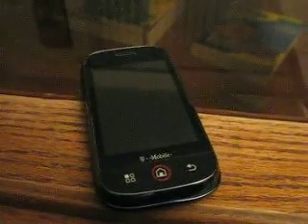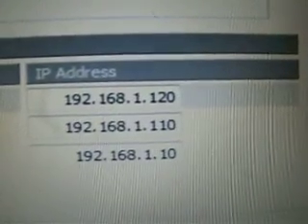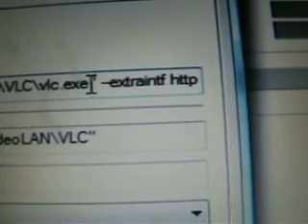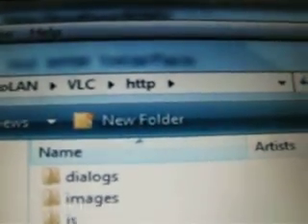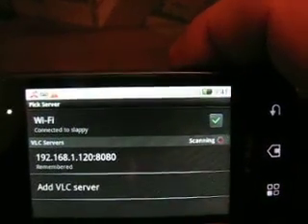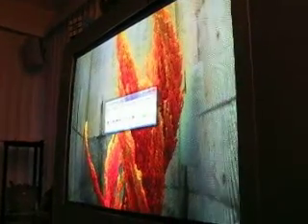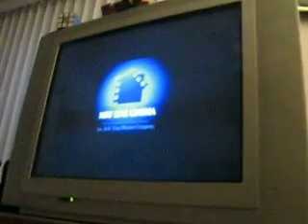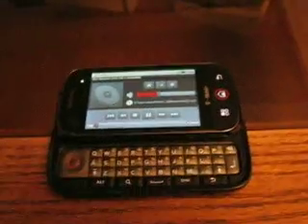VLC Remote for Android - Motorola Cliq from T-Mobile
Demo of how to setup VLC Remote for android phones. Should work for any phone with a vlc remote app. HTC, Verizon Droid, I-phone, etc...